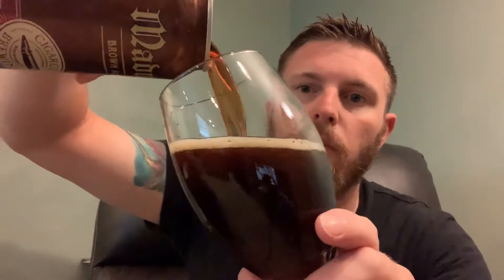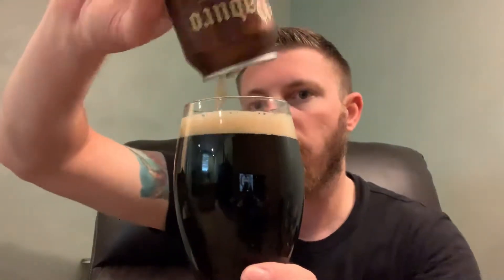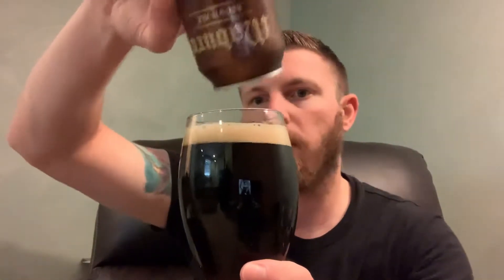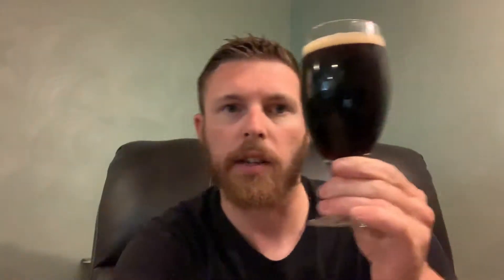Cigar City Brewing Maduro Brown Ale Review